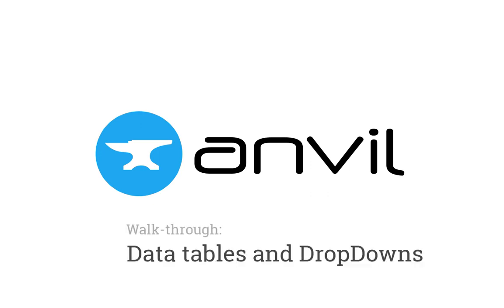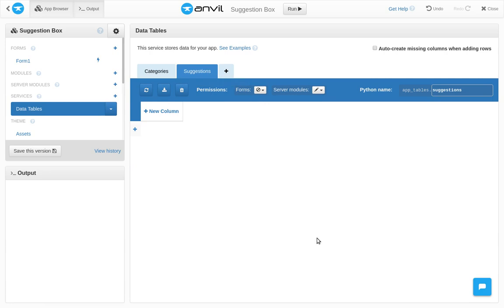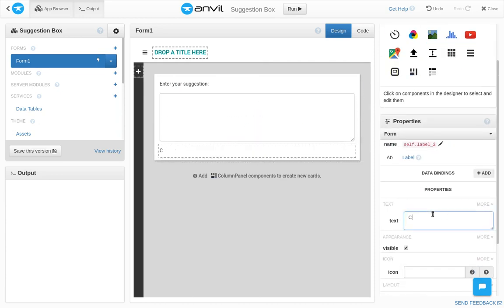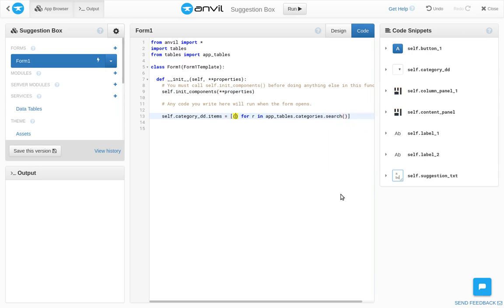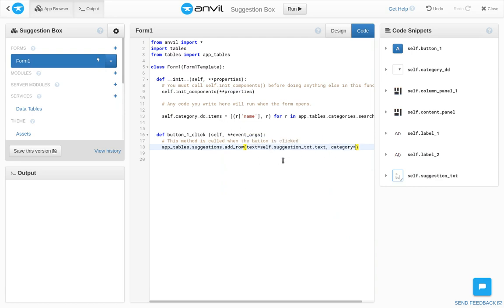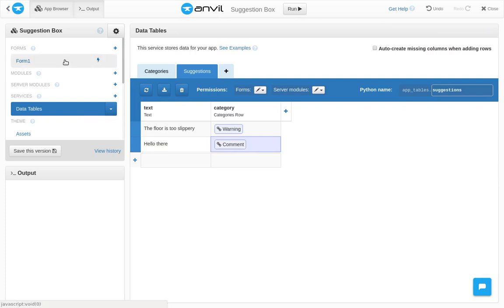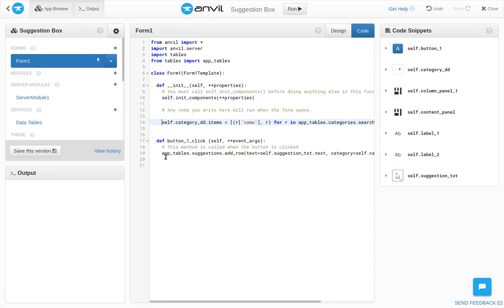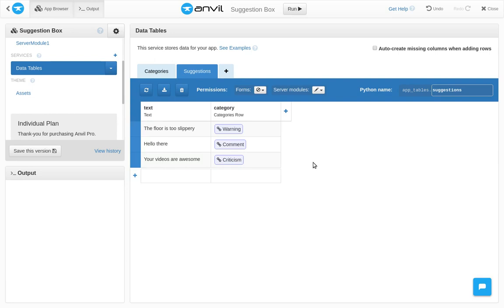Using DropDowns to select rows from your database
In this video, Meredydd shows you how to use a DropDown component to select rows from a Data Table.

This data is stored in Anvil's built-in database. Read more in the documentation:

Anvil: the platform for building full-stack web apps with nothing but Python.